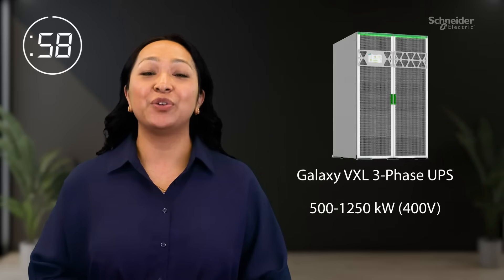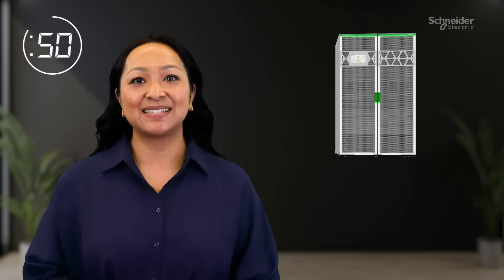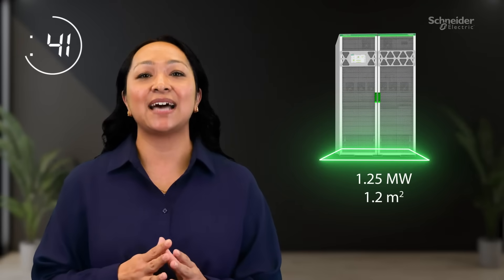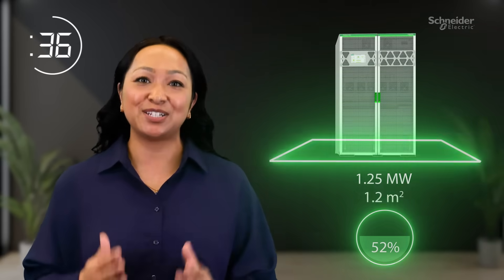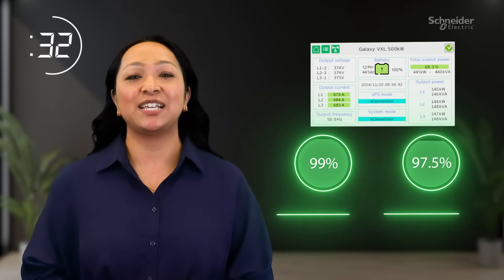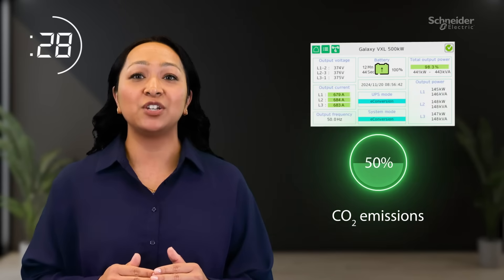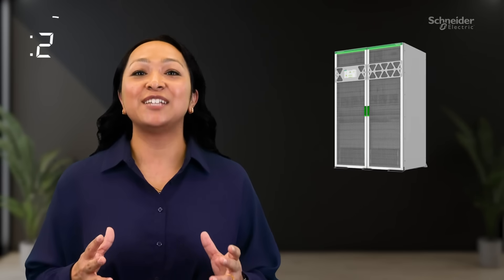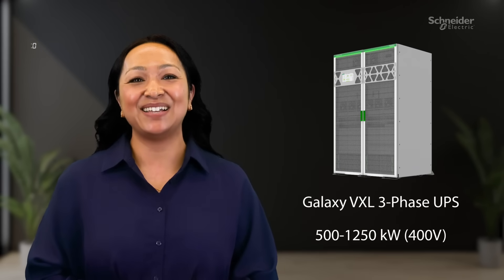Galaxy VXL 3-Phase UPS in 60 Seconds | Schneider Electric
The Galaxy VXL is a highly efficient, compact, modular, scalable, and redundant 500-1250 kW (400V) 3-phase uninterruptible power supply (UPS) with Live Swap.

Find out how the Galaxy VXL delivers top performance for colocation, large and extra-large data centers, as well as critical infrastructure in commercial & industrial and cloud & service provider facilities.

Furthermore, combine your Galaxy VXL with EcoCare services membership, a next-generation services plan that helps keep your UPS up and running (region-dependent)

👋 GET TO KNOW US BETTER